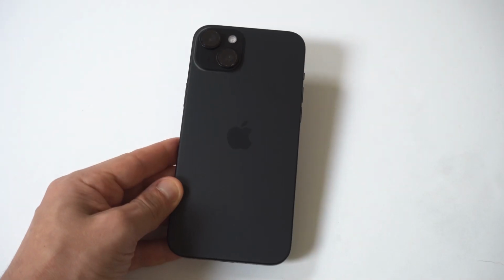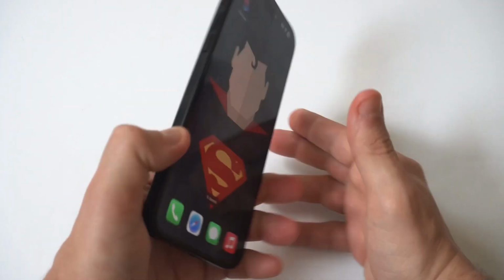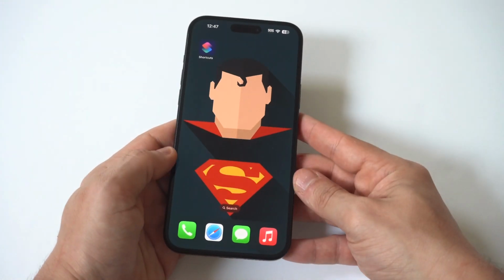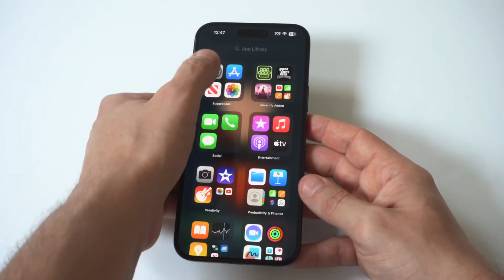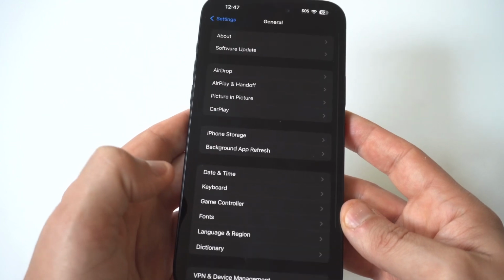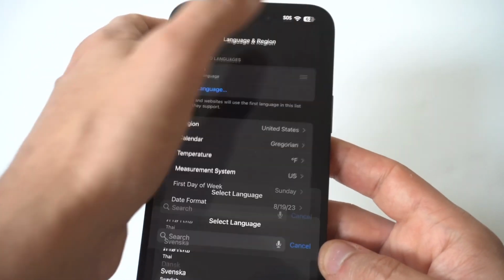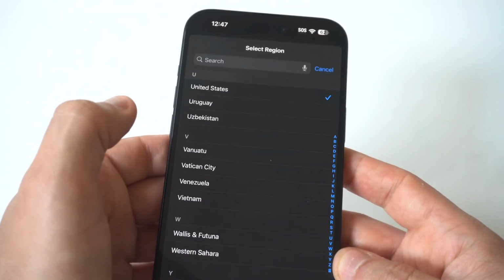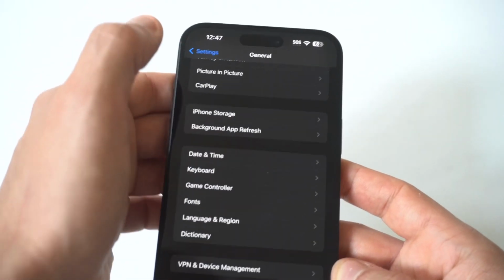How To Change System Language On Iphone 15/15 Plus Max/Pro Max